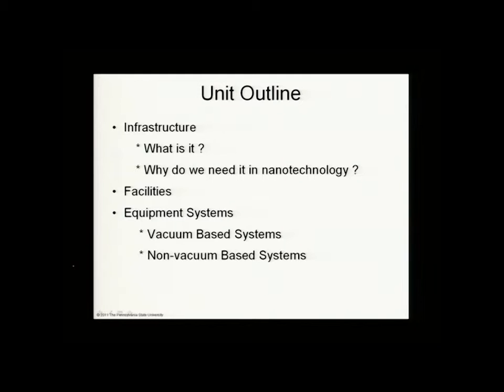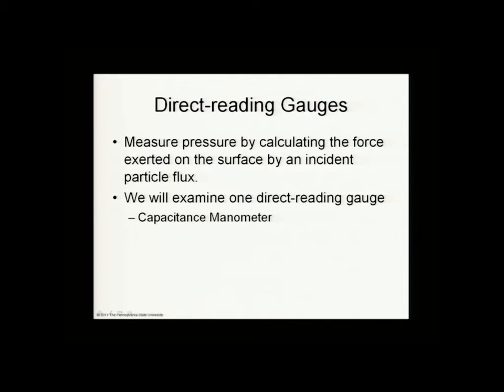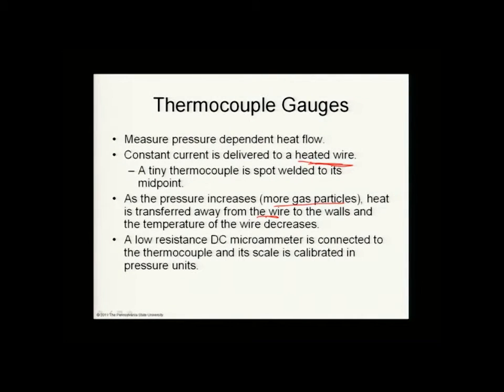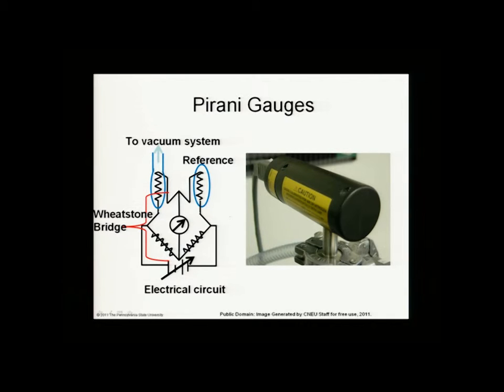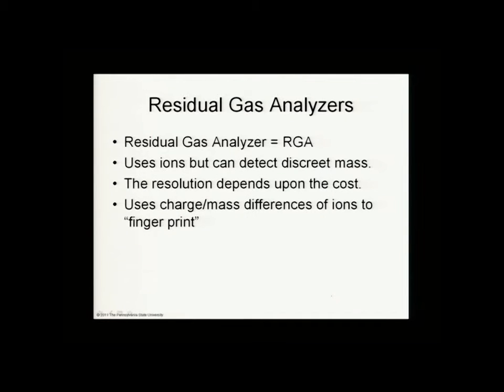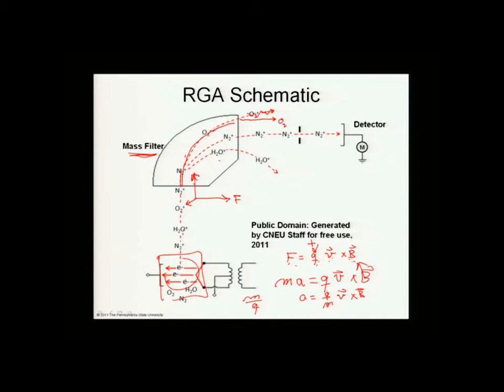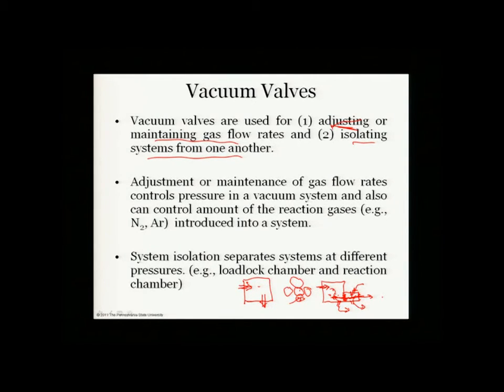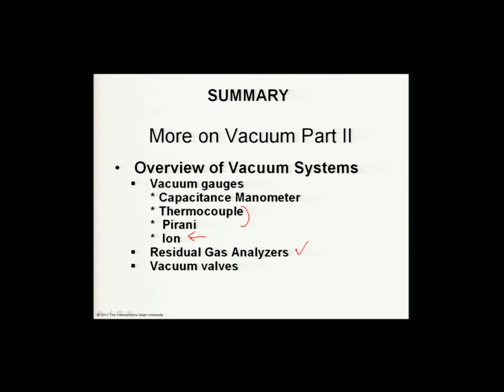E SC 412 Unit 3 Lecture 4